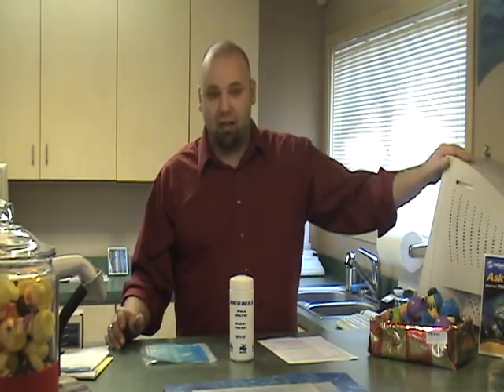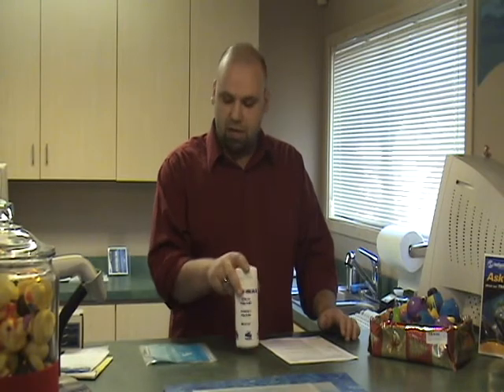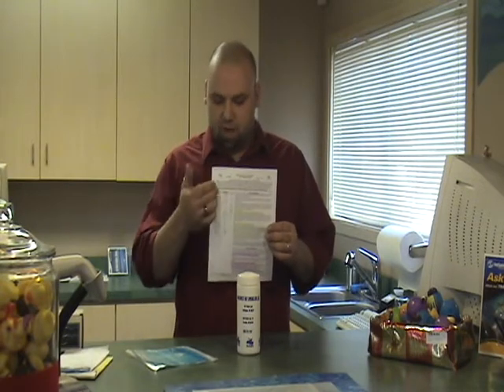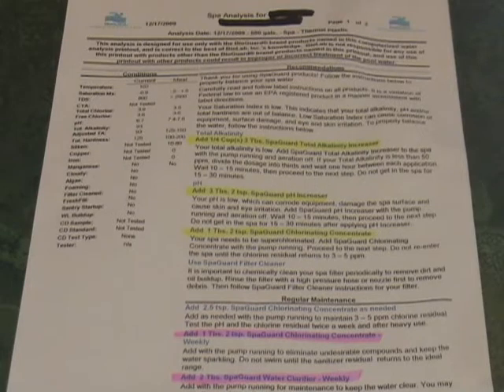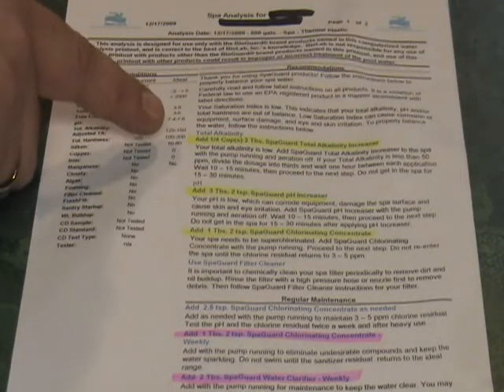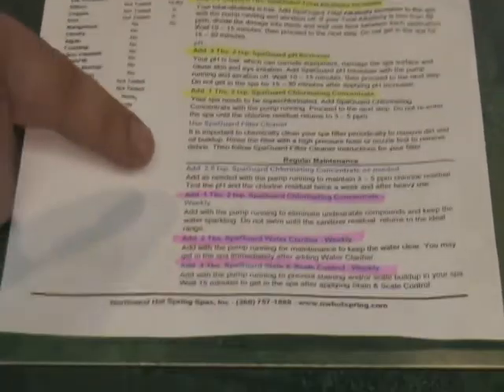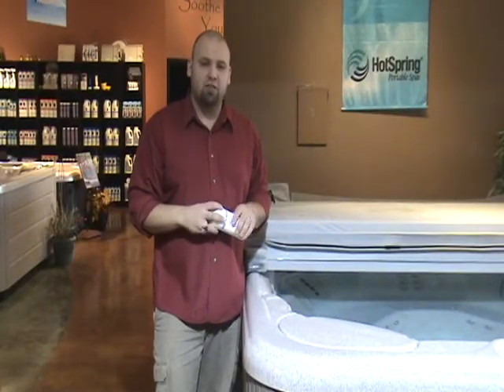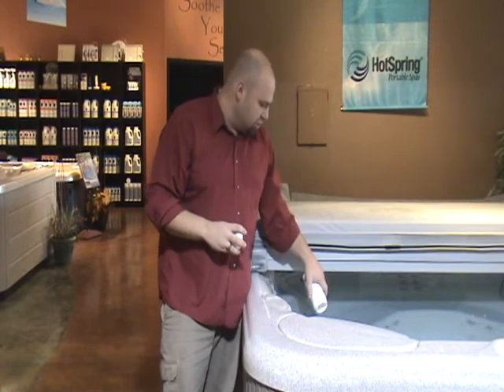FREE HOT TUB WATER TESTING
A GENERAL TUTORIAL ON WHAT TO EXPECT WITH NORTHWEST HOT SPRINGS FREE WATER TESTING LAB